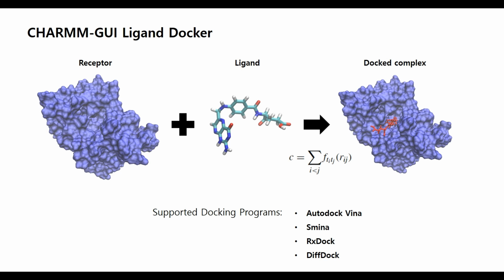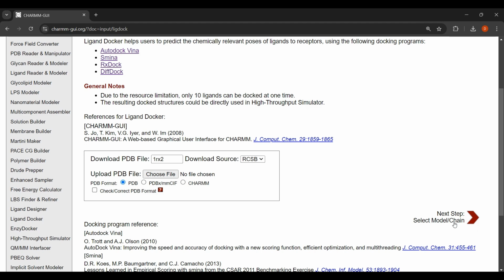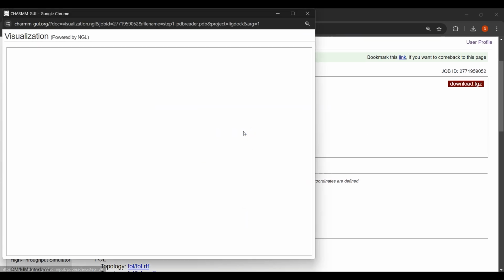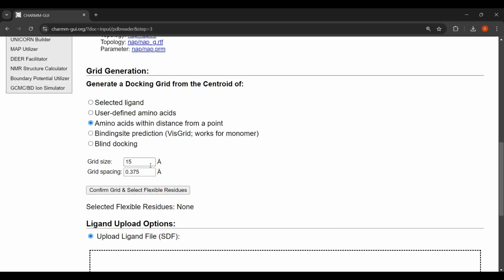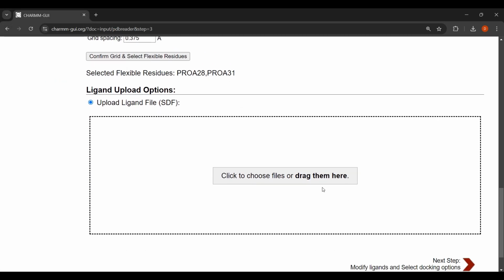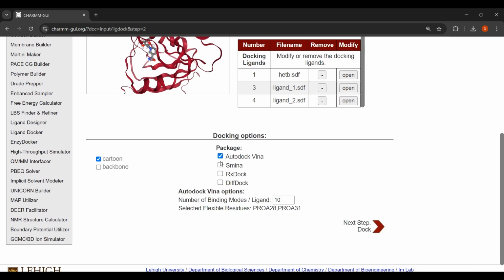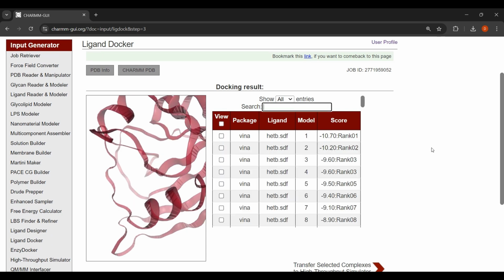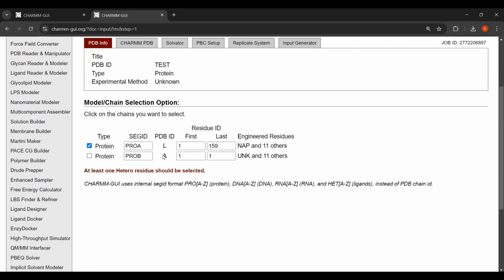1. Ligand Docker - Overview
In this tutorial, you can learn how to use Ligand Docker in the CHARMM-GUI.